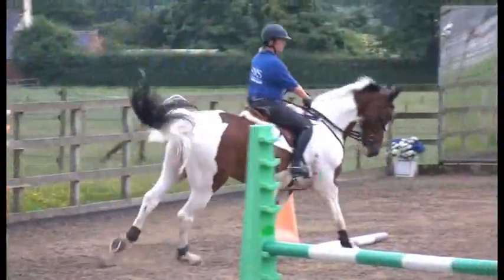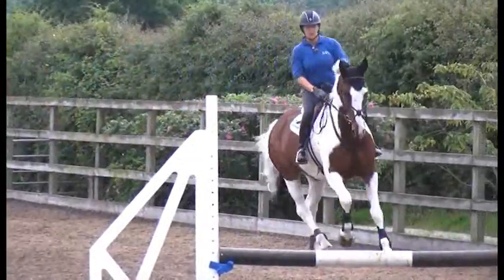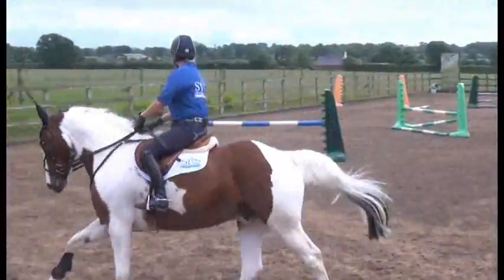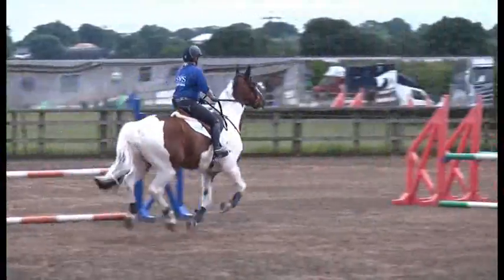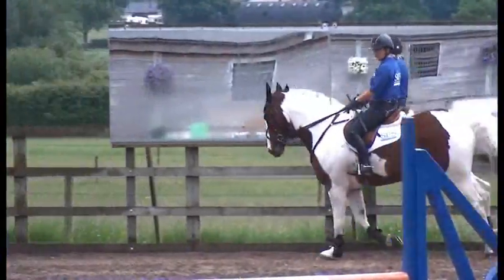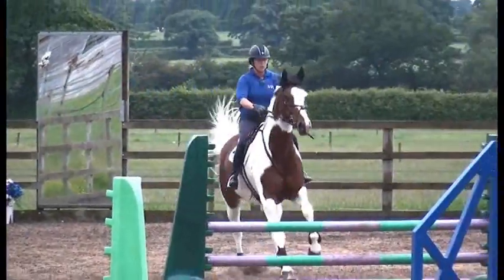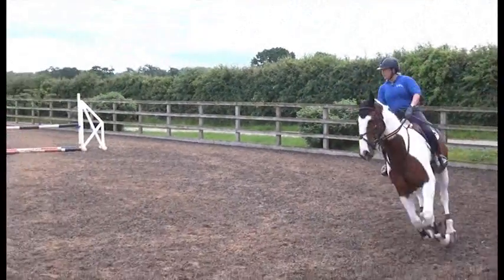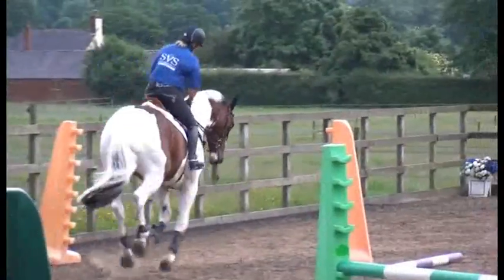TRAILER: Alec Trickett trains Chantal and Grass Roots eventer Smarty Pants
Show jumping trainer Alec Trickett works with 7 yr old grass roots eventer Smarty Pants and Chantal Siddle, on improving the horse's balance and encouraging the rider to wait for her fences. To avoid falling out through the corners in the warm-up, Chantal rides Smarty's shoulders to the inside to ensure they are in line with his hind quarters. Alec asks Chantal to look up over her fences to help Smarty land on the correct lead and a 'dog-leg' to an upright with a little outside flexion on the turn, assists with straightness to the fence. When Chantal sits patiently the related distances ride well and the pair's focus improves when putting it all together to ride a course.
This is a trailer for a video which can be found